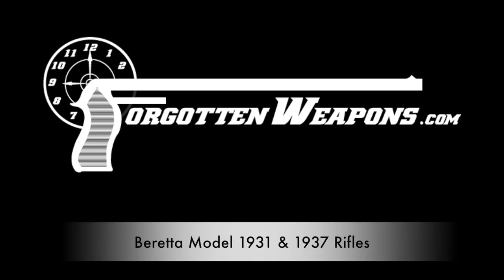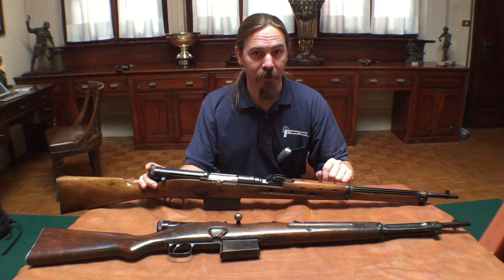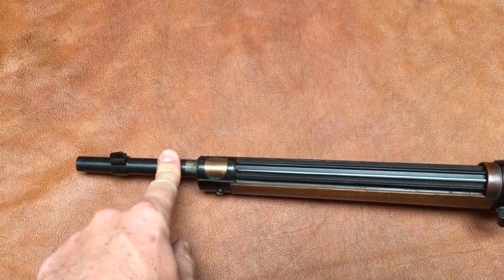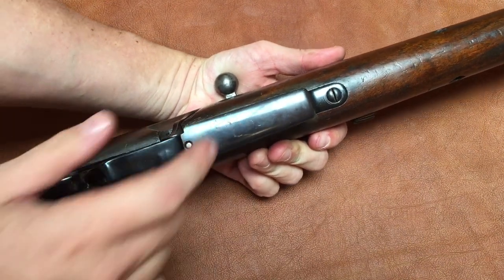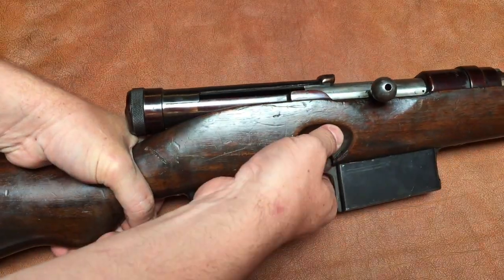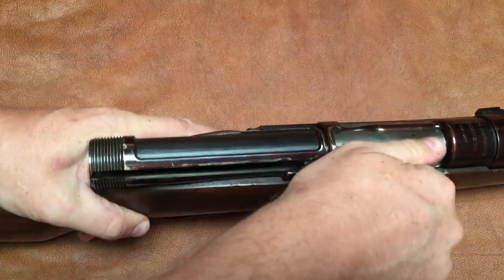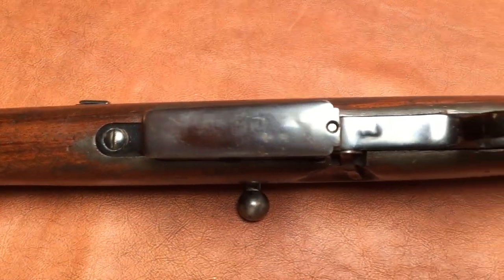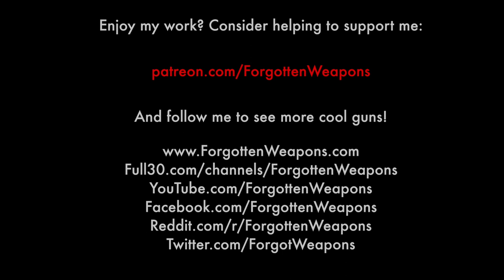Beretta Model 1931 & 1937 Experimental Semiauto Rifles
In the 1930s, the Italian military (like all major military forces at the time) was investigating options for a semiautomatic service rifle. Beretta's Tulio Marengoni developed one such rifle, and submitted it in two forms.

The first version of the rifle was produced in 1931, chambered for the then-standard 6.5x52mm Carcano cartridge. It was a short-recoil action with a rotating bolt, and fed from standard 6-round Carcano en bloc clips.

The second version was produced in 1937, after the Italian military had adopted the 7.35mm cartridge. The 1937 version was made slightly shorter and had a simple fixed rear sight (both changes similar to what would be made for the M38 Carcano rifles). The 1937 Beretta also used a new magazine system, fed by stripper clip. The capacity it not clearly known; probably either 9 or 10 rounds (and the type of clip used is also not known). Finally, the 1937 rifle included a locking mechanism that could be used to prevent the barrel from recoiling, and thus turn the rifle into a manually-operated one instead of a self-loader.

The internal mechanism was quite novel. Perhaps too novel, as neither rifle was adopted, nor were either produced in any substantial quantity. Ultimately the Armaguerra model 1939 was the winner of the extended trials, but World War II interrupted any plans to put it into mass production.